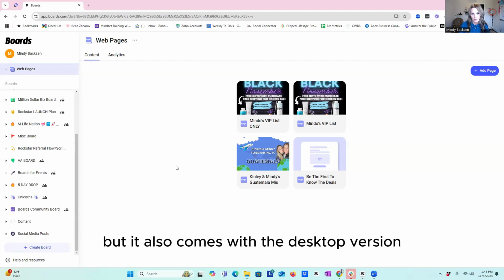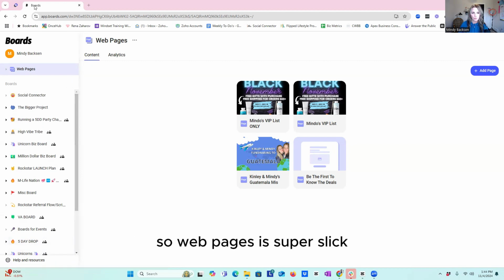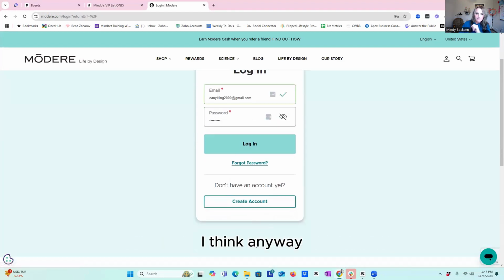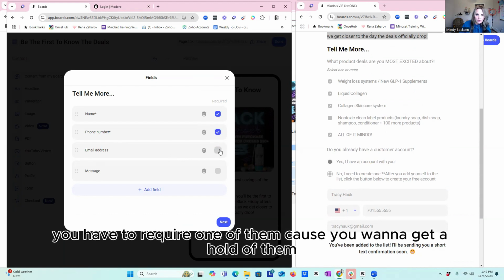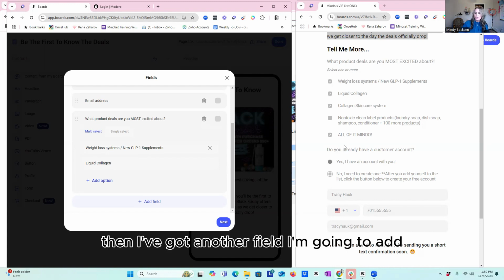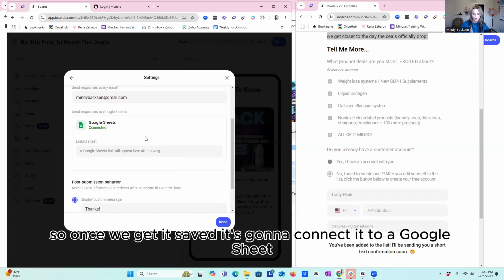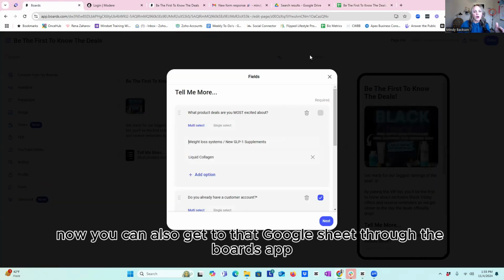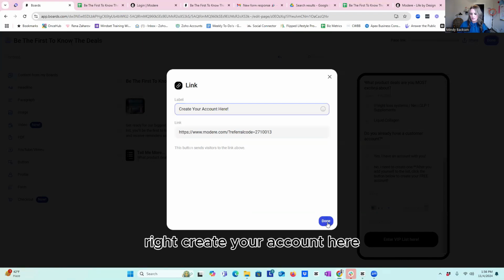How To Build A VIP List In Boards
Ready to reward your best customers with the VIP treatment?

In this video, I’ll walk you through setting up a VIP list using the Boards Web Page option. VIP lists are a fantastic way to create a loyal community around your brand, offering them exclusive access, priority notifications, and early access to your latest offers. The Boards app makes this super simple to create!

Whether you're looking to boost engagement, increase loyalty, or simply give back to your top supporters, a VIP list is your secret weapon! Watch now to learn how to set it up step by step, and start making your customers feel like true VIPs!